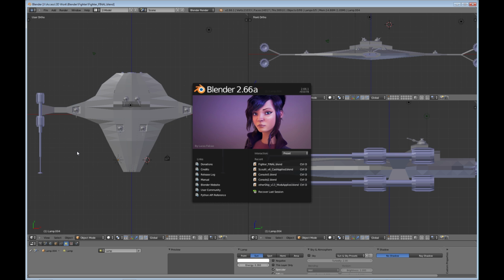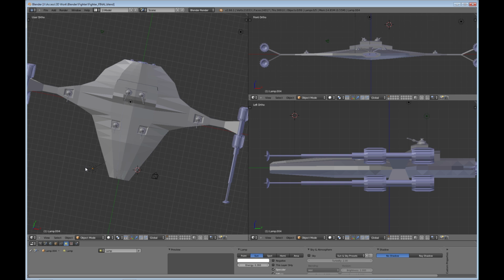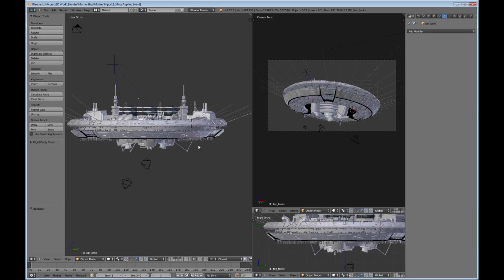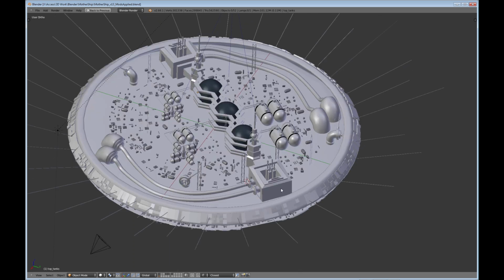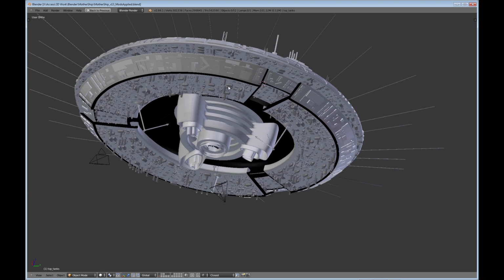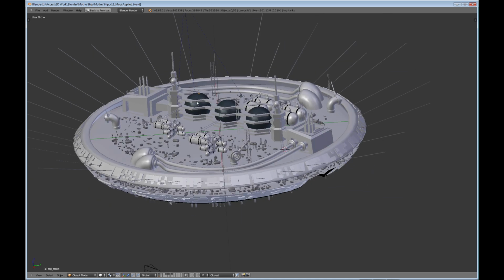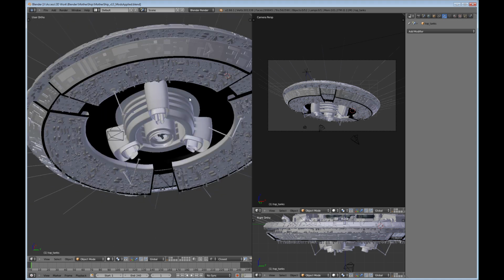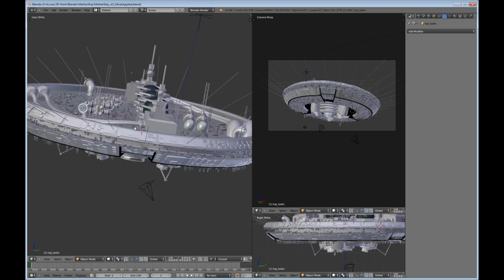Blender for Noobs #5 - How to learn Blender!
A quick rundown on how you can start learning the Blender program - from scratch!